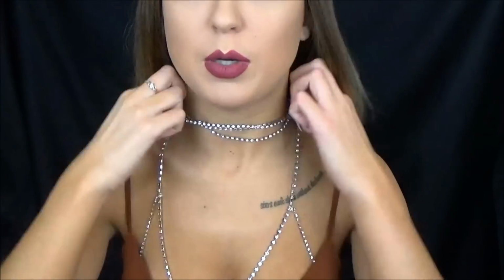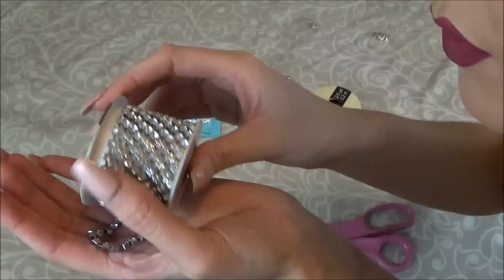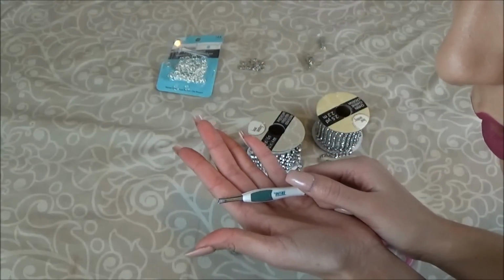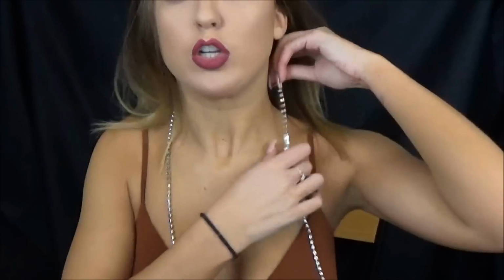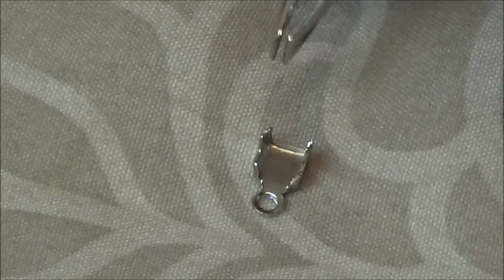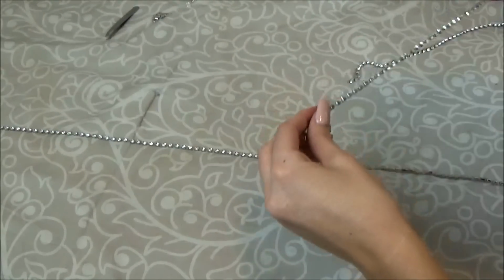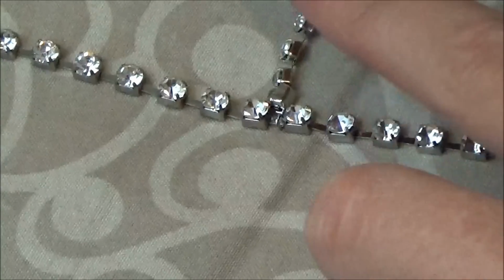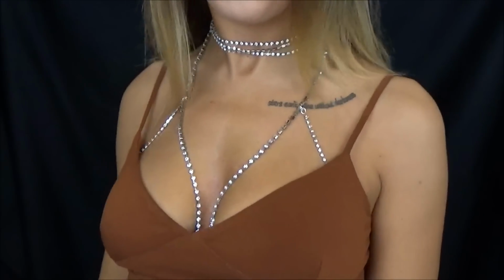DIY DIAMOND BRALETTE & CHOKER SET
**OPEN ME**
Everything you want to know is right in here!

DIY DIAMOND CRYSTAL BRALETTE AND CHOKER SET

OMG, Today I show you how to DIY a diamond or crystal bralette, and choker set... This is so similar to the one that Windsor sells, that I wore in this video making diamond DIY fashion videos is my favorite, let me know if there is anything you want me to DIY for you fahionistas!

♡ DISCOUNTS

-Milk + Blush (DirtyLooks) Hair Extensions

Code: KELSEY10 for U.S gets $10 off
KELSEY5 for UK/Europe gets $5 off

-BOXYCHARM (Box of Full Size Makeup Every Month) $21

Love,
Kelsey